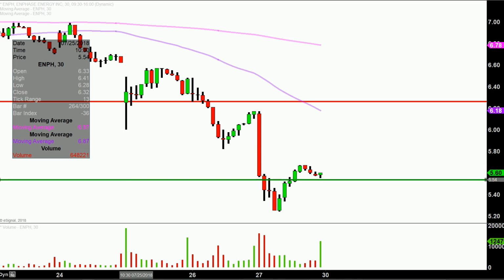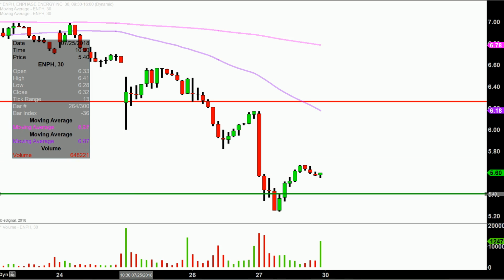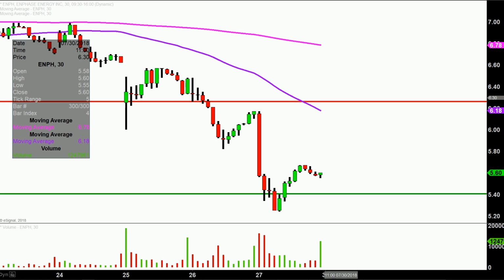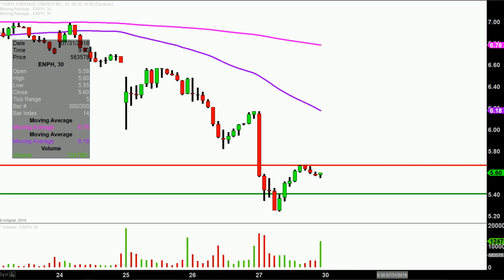Enphase Energy, Inc. - ENPH Stock Chart Technical Analysis for 07-27-18